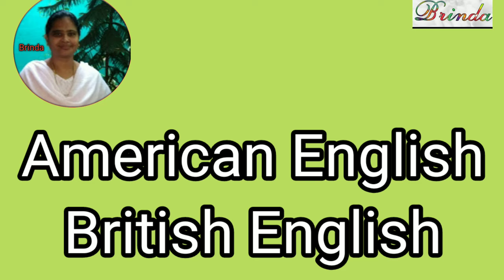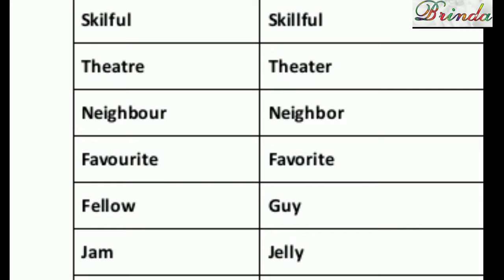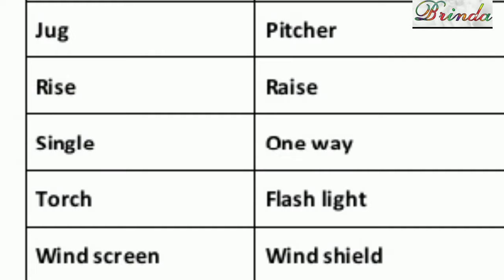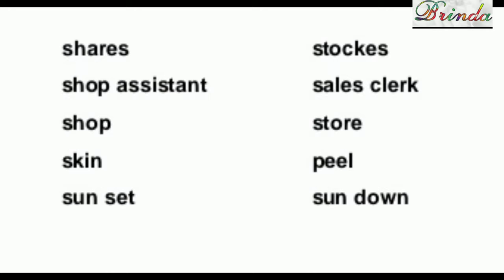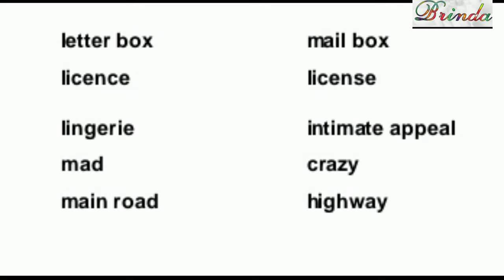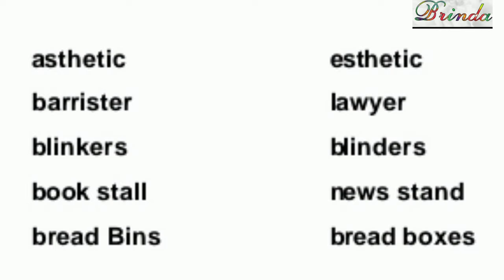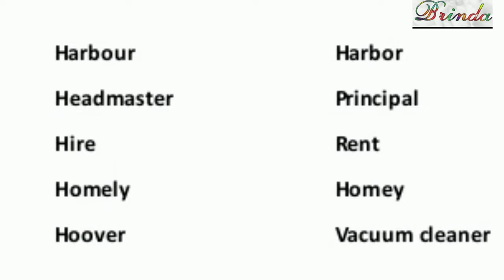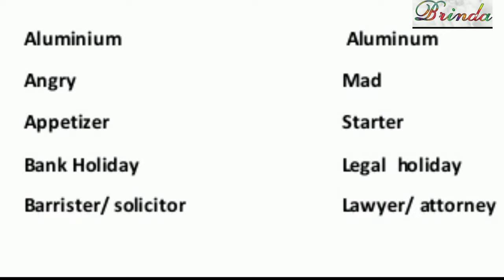American English and British English, class 8 to 12 And TNPSC syllabus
American English and British English, class 8 to 12 And TNPSC syllabus ‎@BRINDA